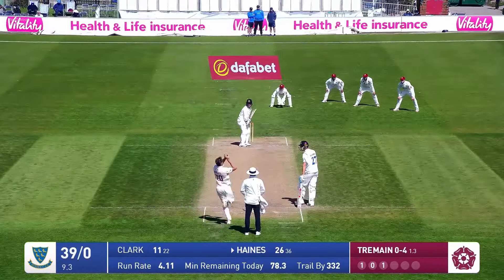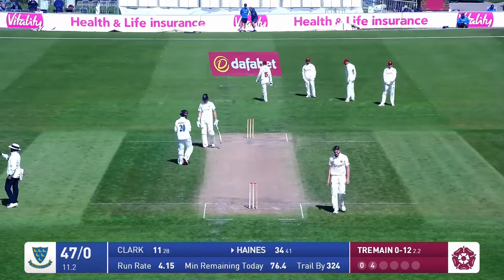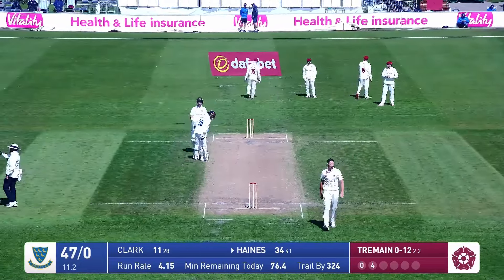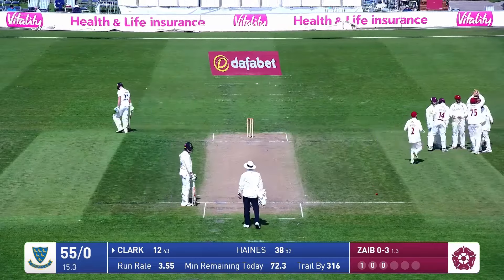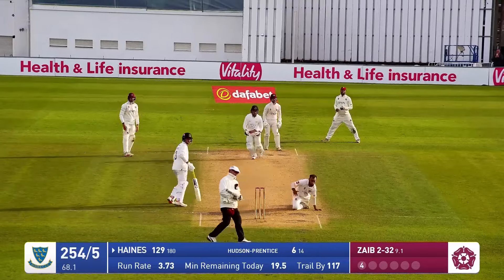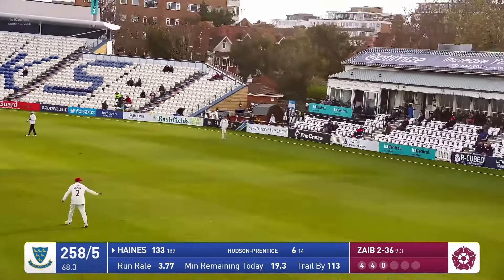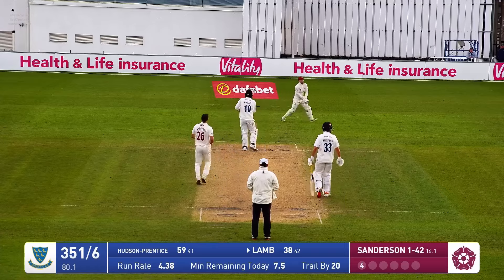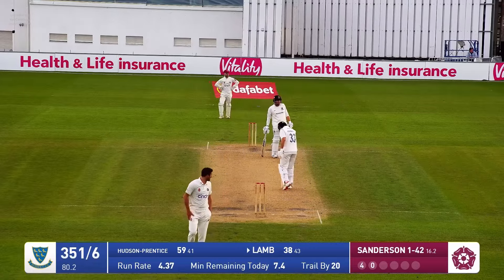Haines hits a century! Day 3 vs Northants